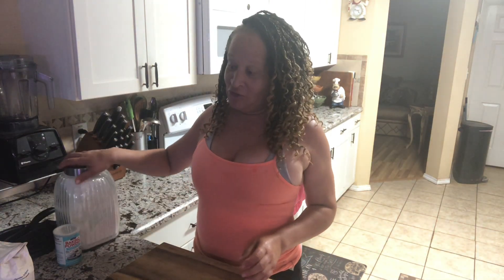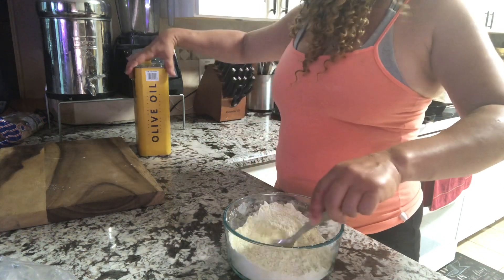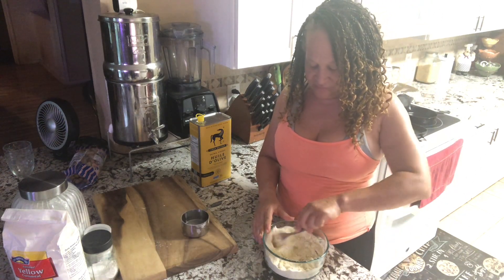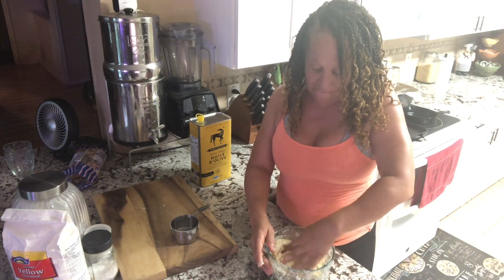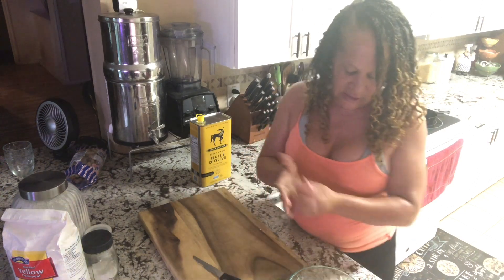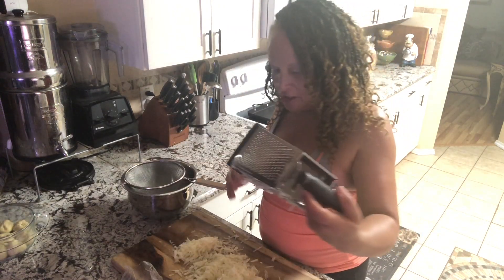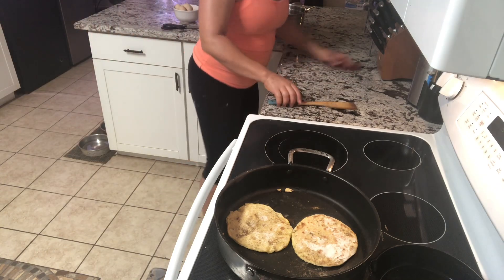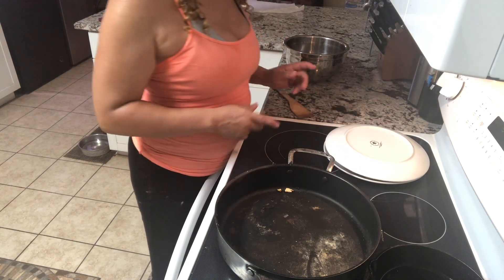Make breakfast for a Week in 1 hour | Chorizo & Egg with Potato ￼